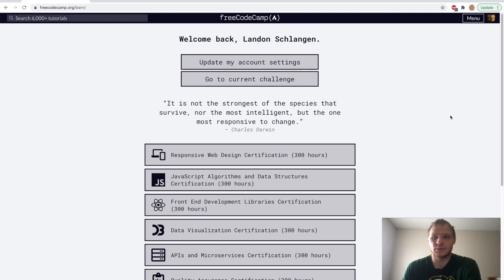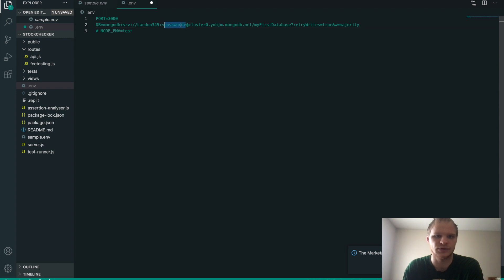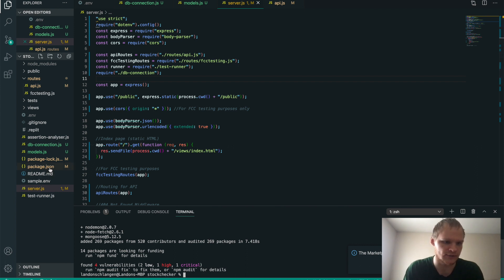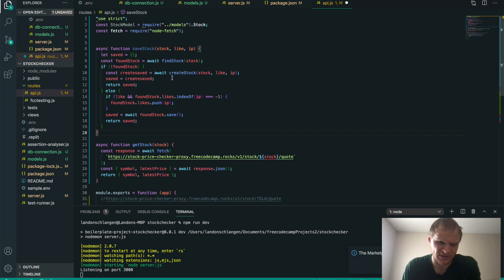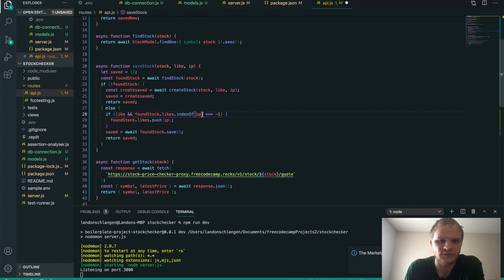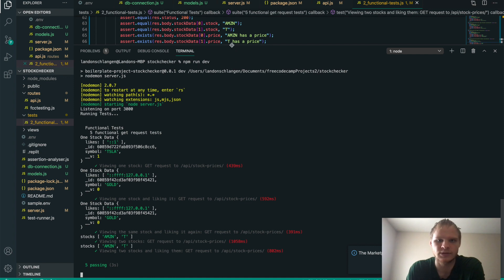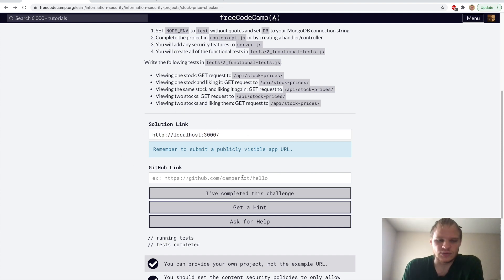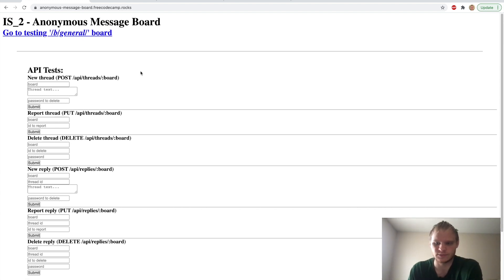Stock Price Checker | FreeCodeCamp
In this video, I go over how I did the stock price checker on FreeCodeCamp which is part of the Information Security Certification. I hope you enjoy and have a great day!